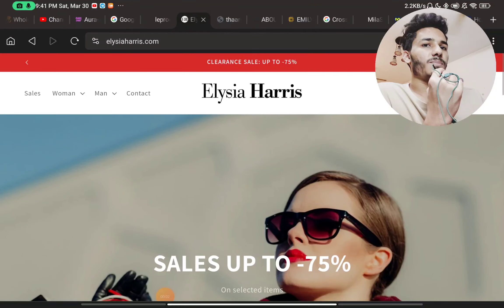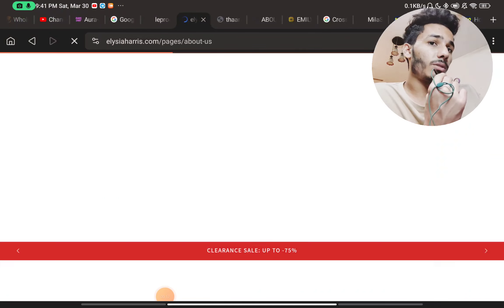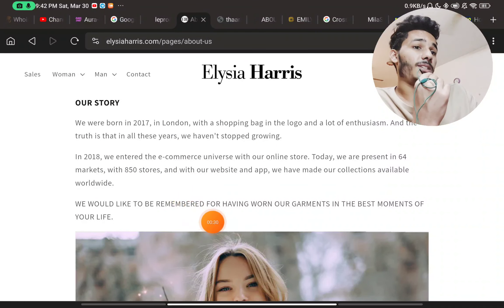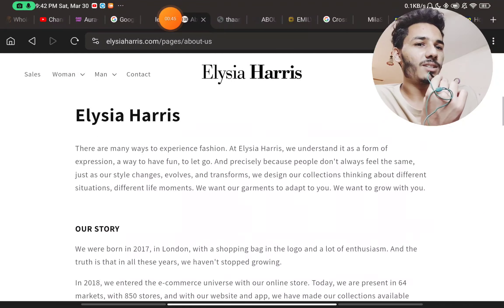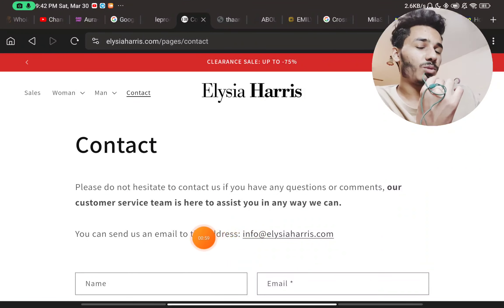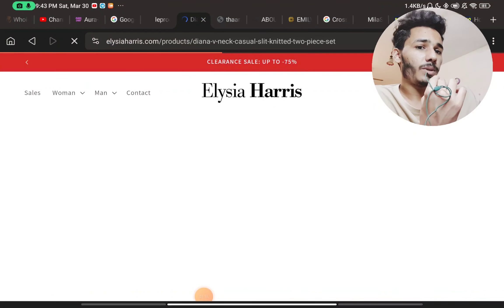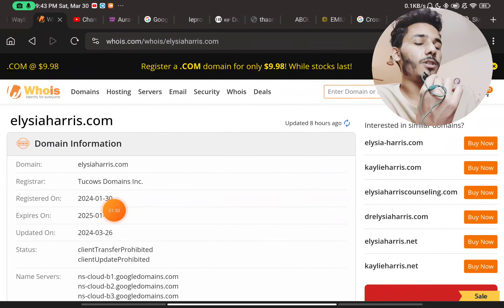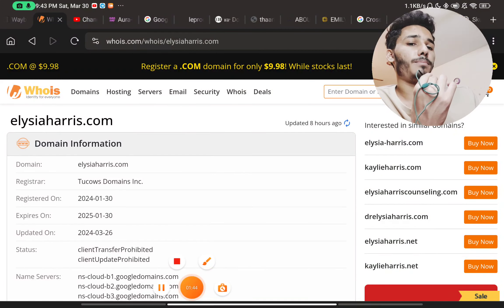Elysia Harris Reviews (March 2024) - is Elysiaharris.com Scam?